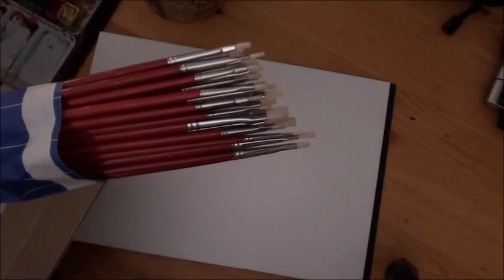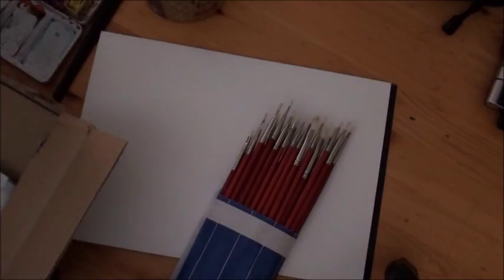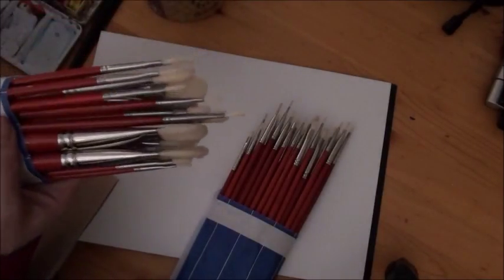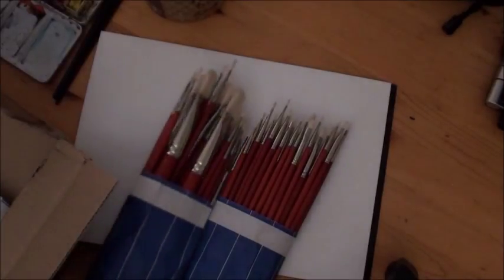An amazing package and some found drawings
I'm unboxing another package from a sponsor and showing some very old drawings/paintings in this vlog. The pictures were created between 1997 and 2004.

The drawings:
European Otter, coloured pencil & watercolour, July 12, 1997
Ship, pencil, ca 1997
Galago/Bushbaby, pencil, July 13, 1997
European Pied Flycatcher, pencil & coloured pencil, ca 1997
Hamster, coloured pencil & watercolour, July 14, 1997
Weasel, July 11, coloured pencil & watercolour, 1997
A Pair of Grouse, coloured pencil & watercolour, September 10, 1997
Squirrel in a Birch Tree, pencil & coloured pencil, July 19, 1997
Raven, pencil & coloured pencil, December 5, 2004

I had planned other content but couldn't find the photos I needed. Ain't it typical :) I hope to find them before next Wednesday.

Thank you to Lars Erik and Skjeberg Bilde og Ramme for the package

It's from the YouTube music library and free to use without attribution but I think the artist deserves it.

PEOPLE MENTIONED:

Lars Erik Mørken at Skjeberg Bilde og Ramme

SNAPCHAT - lindaursin (not very active here)

If you'd like to help fill my mailbox with letters, art and random things, this is the address:

Linda Ursin
Solvang
7288 Soknedal
Norway